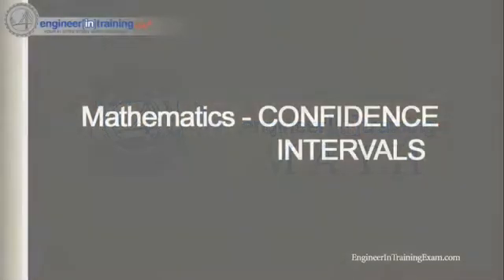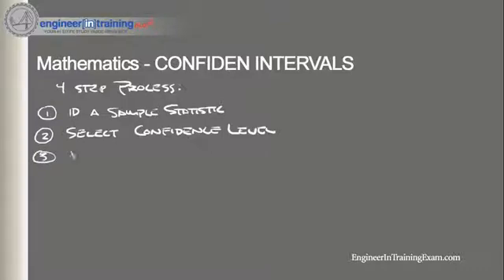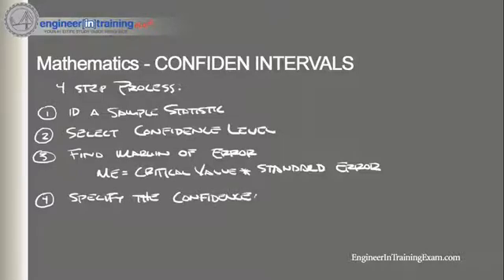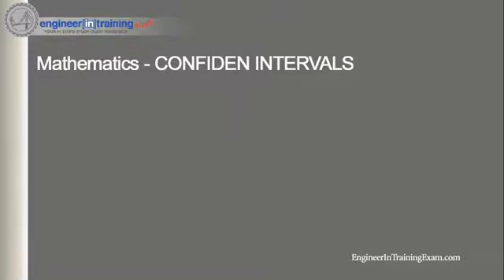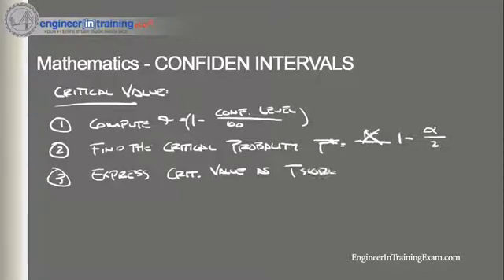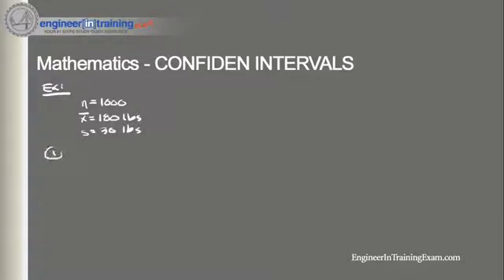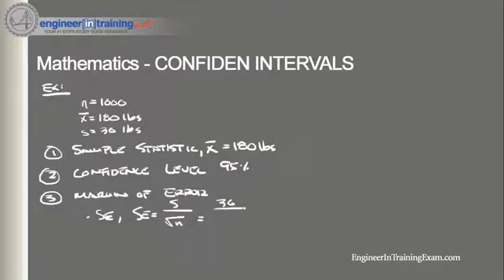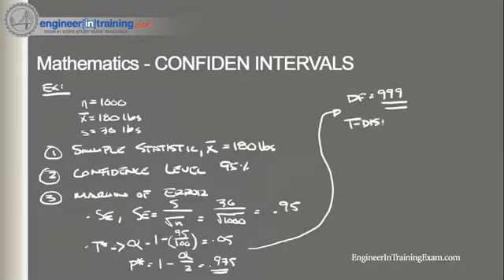Confidence Intervals - Engineer In Training FE EIT Review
Mathematics is one of the most critical make or break subjects that will be found on the Engineer in Training Exam.  Even if you are a graduating student, some of the subjects are far purged from the memory banks, having taken them as far back as your Freshman year.  If you have been out of school for some time, the challenges are even greater.

On this channel, we are completely focused on the Math portion of the Engineer In Training Exam, we will reinforce your understanding of the key concepts covered on the exam.  In this tutorial, we will discuss Confidence Intervals by first grasping the definition of Confidence Intervals and then working our way through some examples.